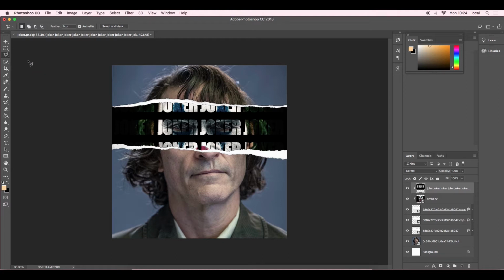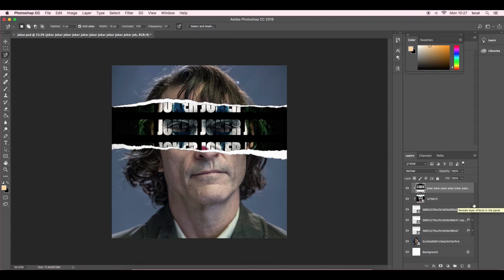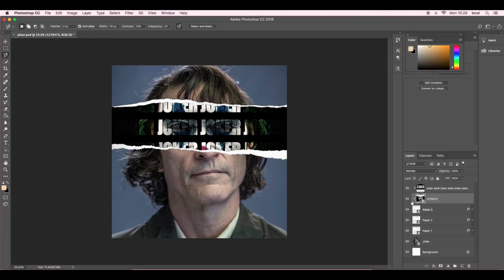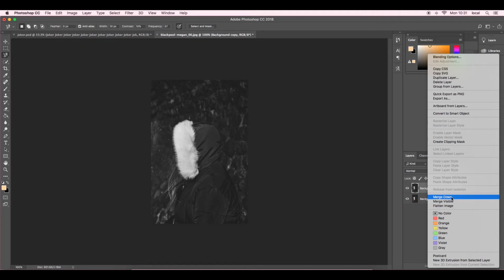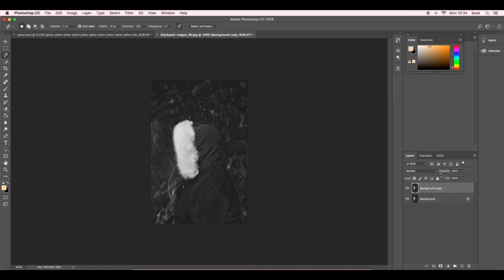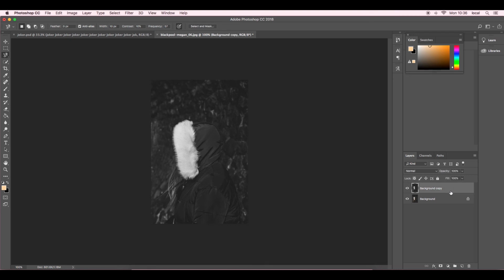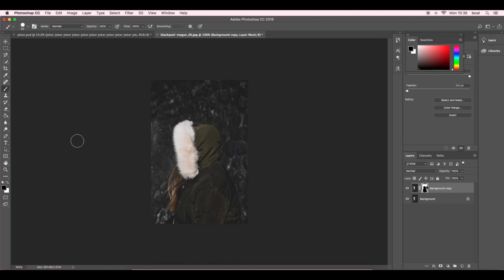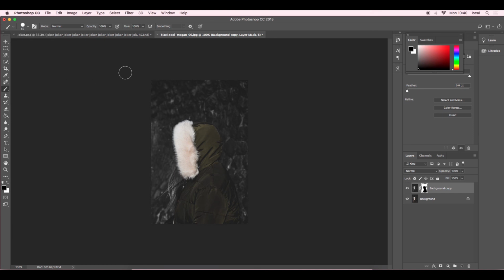HOW TO... | Adobe Photoshop | Lasso Tool, Layers, Layer Masking | Episode 2 [CC]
Welcome to the new series of How To... Where I demonstrate how to get to grips with editing software and computer programs. This is useful for learners who are just starting to study with us, or students who are looking to brush up on their knowledge and skills.

As always, if you have any questions, or if there is anything you would like me to cover, please let me know!